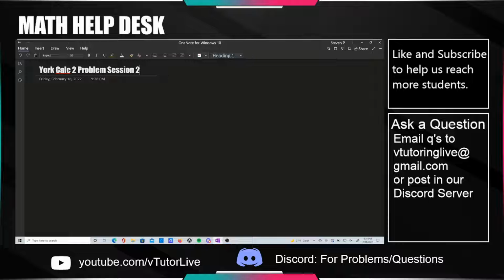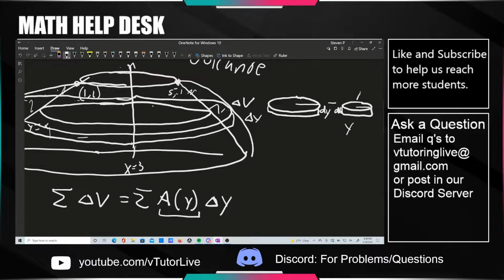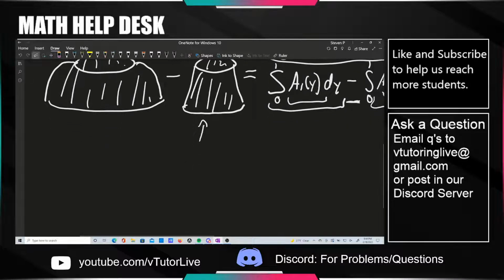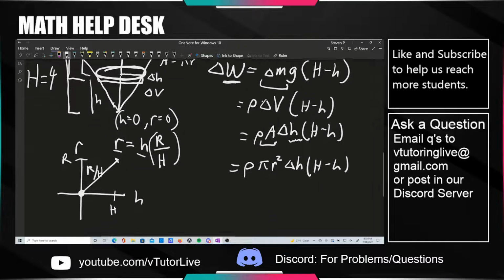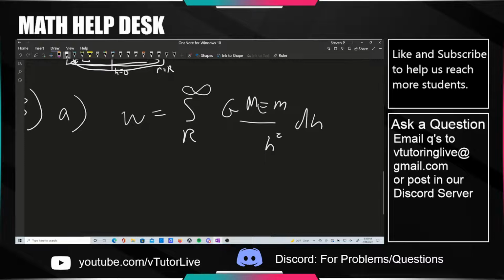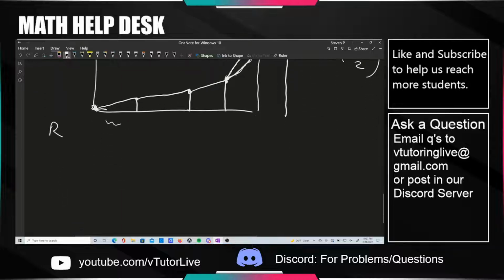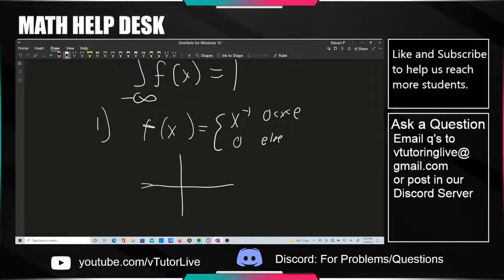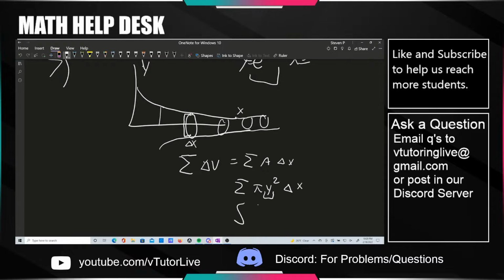Integrals to calculate volume, work, Gini index etc - York Calc 2 Applied Problem Session 2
A mixture of problems involving integrals, work, area approximations etc.